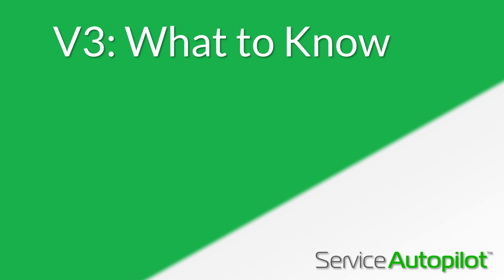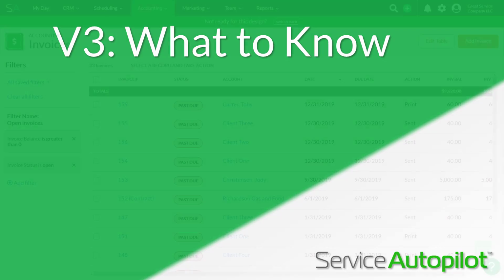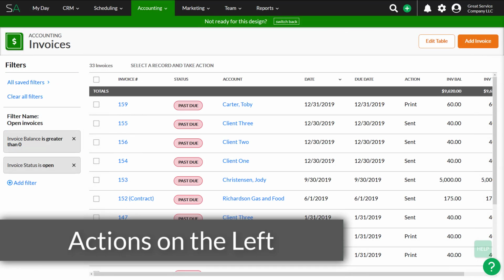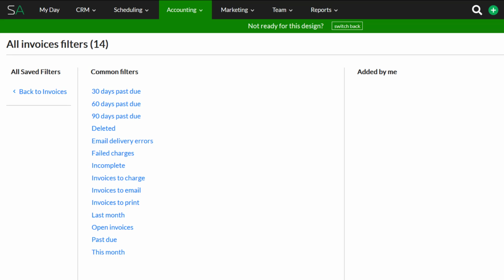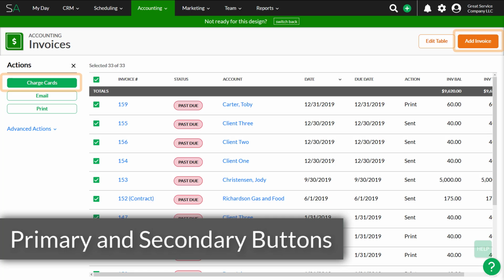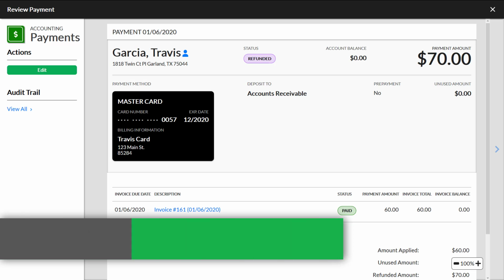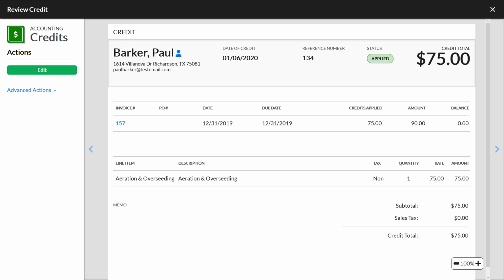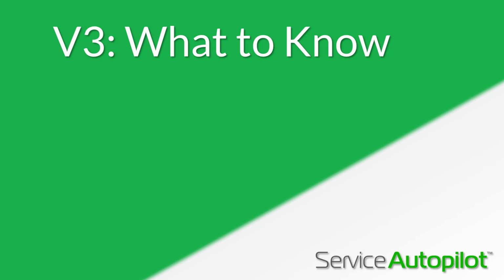What You NEED to Know about Service Autopilot V3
Joe walks you through the basic designs that flow through all of Version 3 of Service Autopilot.

These design choices streamline your use of SA and make it much easier to learn.